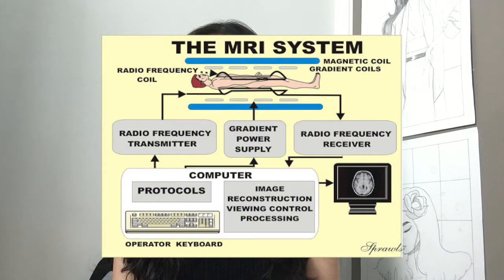Medical Imaging | BIOMEDICAL ENGINEERING #4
Here's my last video for my CAS Project about medical imaging! This is one of my favourite topics that I enjoyed learning!

References:
Dhawan, A. P. (2011). Medical image analysis. Wiley-Interscience. remove item
Enderle, J. D., & Bronzino, J. D. (2012). Introduction to biomedical engineering. Elsevier.
Haacke, E. M. (1999). Magnetic resonance imaging: Physical principles and sequence design. J. Wiley & Sons.